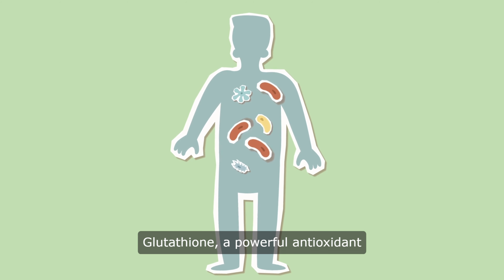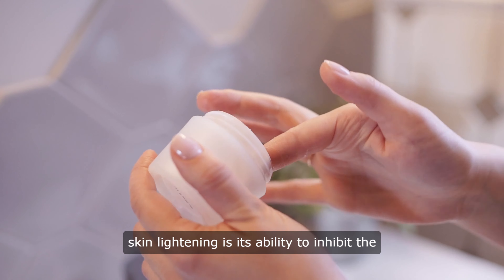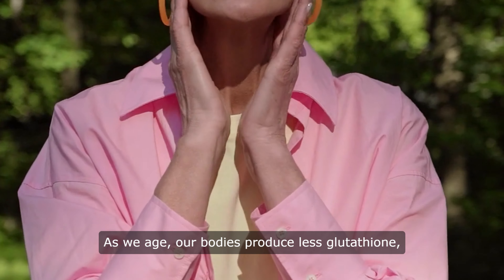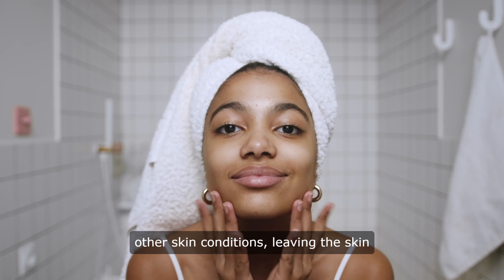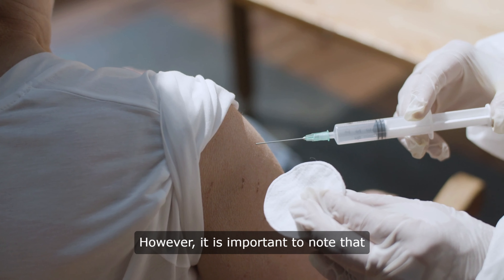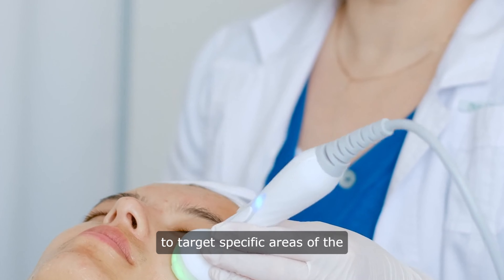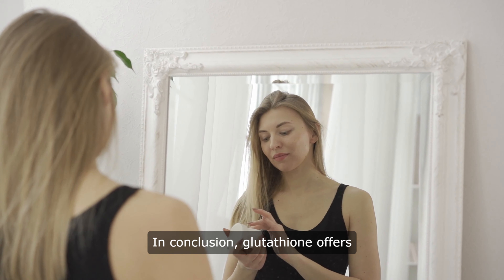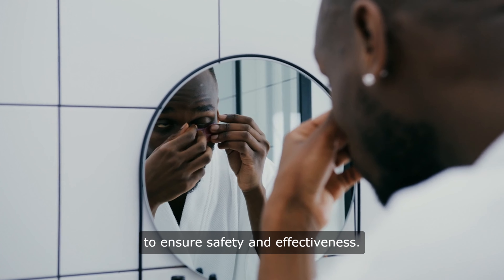Benefits of glutathione for skin lightening | benefits of glutathione health tips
Glutathione, a powerful antioxidant found in every cell of the human body, has gained popularity in recent years for its skin lightening properties. While its primary function is to protect cells from damage caused by free radicals and toxins, many people have turned to glutathione supplements and injections to achieve a lighter complexion.

One of the main benefits of glutathione for skin lightening is its ability to inhibit the production of melanin, the pigment responsible for the color of our skin, hair, and eyes. By reducing the production of melanin, glutathione can help lighten dark spots, hyperpigmentation, and even out skin tone.

In addition to its skin lightening properties, glutathione also has anti-aging benefits. As we age, our bodies produce less glutathione, leading to an accumulation of free radicals and oxidative stress, which can accelerate the aging process. By supplementing with glutathione, we can help protect our skin from damage and maintain a youthful appearance.

Furthermore, glutathione has been shown to improve the overall health and appearance of the skin. It can help reduce inflammation, acne, and other skin conditions, leaving the skin looking clearer, smoother, and more radiant.

While glutathione is most commonly taken orally in the form of supplements, some people opt for glutathione injections for faster and more dramatic results. These injections deliver a higher concentration of glutathione directly into the bloodstream, bypassing the digestive system and allowing for better absorption.

However, it is important to note that glutathione injections should only be administered by a qualified healthcare professional, as improper use can lead to side effects such as nausea, vomiting, and allergic reactions.

In addition to supplements and injections, there are also glutathione creams and serums available for topical application. These products can be used to target specific areas of the skin and provide a more targeted approach to skin lightening.

It is important to remember that while glutathione can help lighten the skin, it is not a miracle cure and results may vary from person to person. It is also important to use glutathione in conjunction with a healthy skincare routine, including sunscreen, moisturizer, and regular exfoliation.

In conclusion, glutathione offers a range of benefits for skin lightening, anti-aging, and overall skin health. Whether taken orally, applied topically, or administered through injections, glutathione can help improve the appearance of the skin and boost confidence. However, it is important to consult with a healthcare professional before starting any new skincare regimen to ensure safety and effectiveness.

✨ Dive deeper into our topics on our website and join the conversation across all our social platforms. We bring fresh content regularly, just for you!

Your support helps us keep creating the content you love!